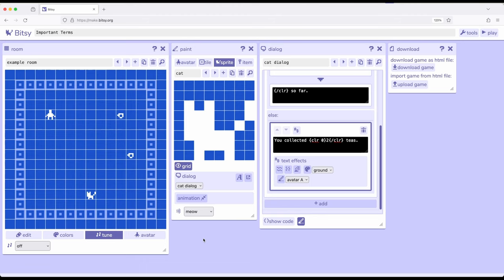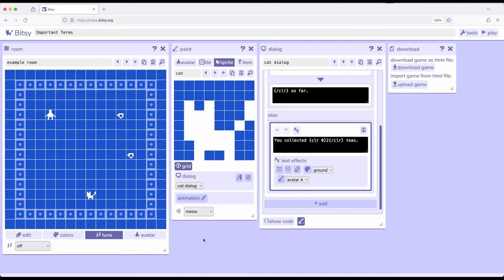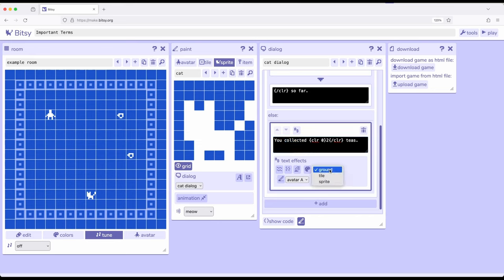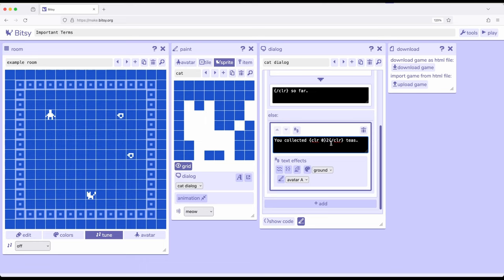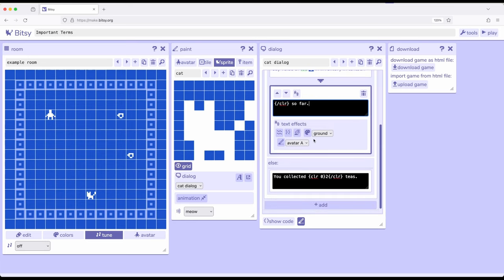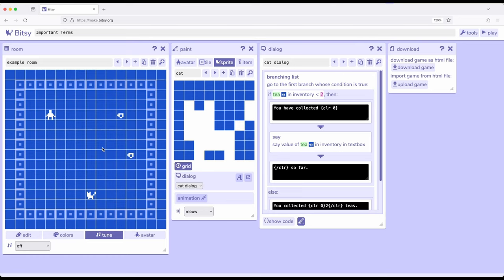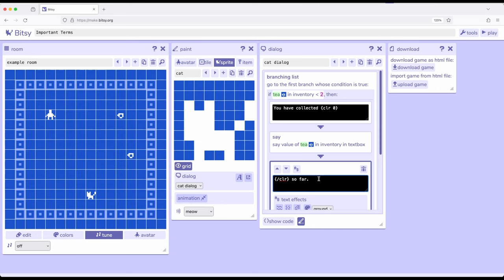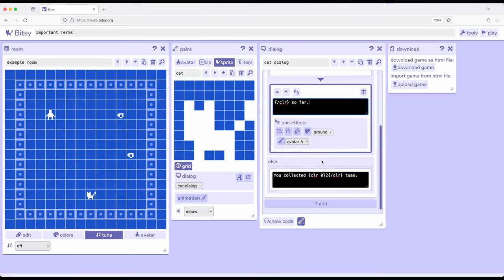Bitsy 8: Interactions: Example: Important Terms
This video demonstrates an example of using text colors to show an "important term" through knowledge of how Bitsy merges dialog boxes together. Through starting color text symbols in one dialog, using the "say item count" functionality, and then closing the color text in another dialog, Bitsy will display the count in a color when it collapses all the content together for output.